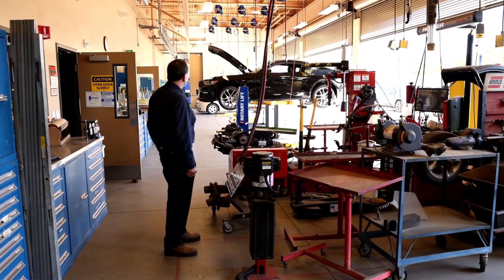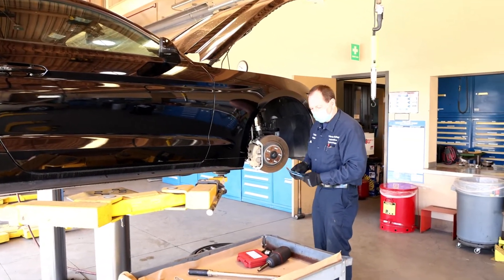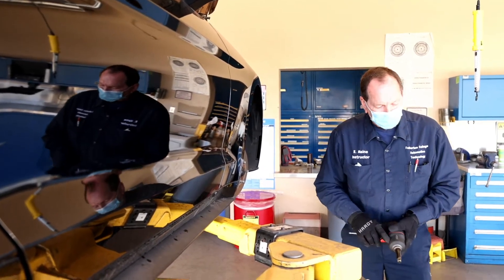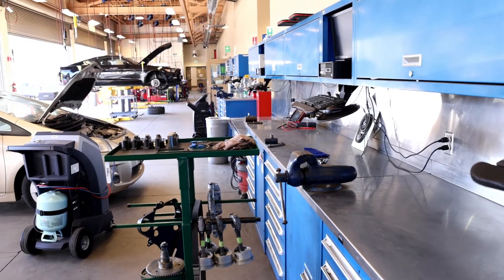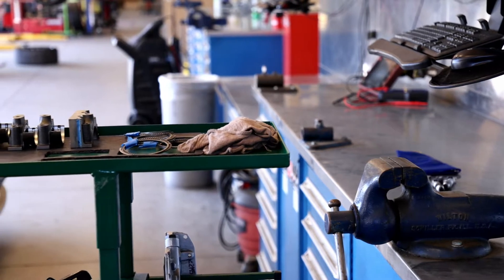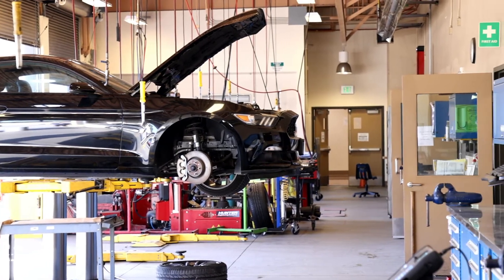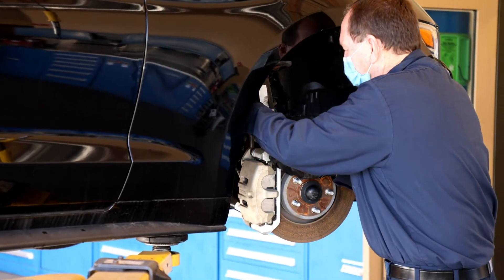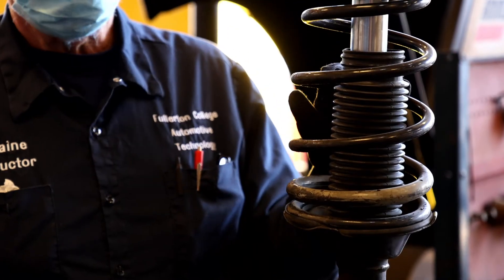Automotive Technology at Fullerton College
Our partner Vital Link OC created this video to highlight the Fullerton College Automotive Technology Department.